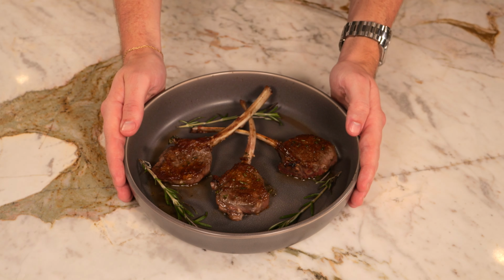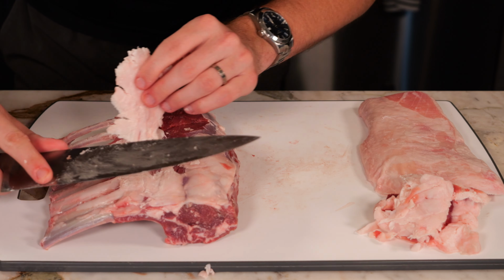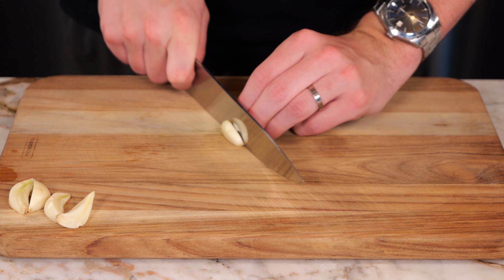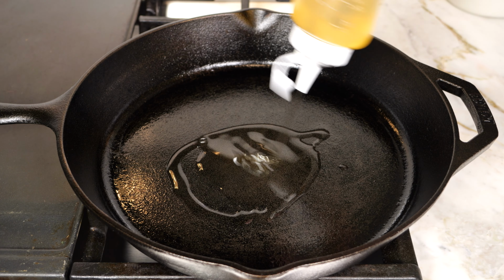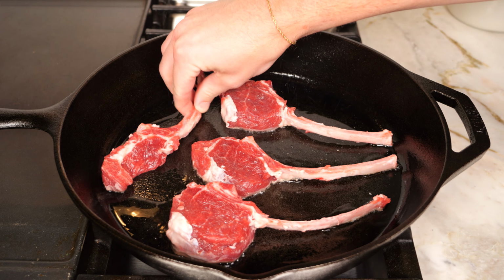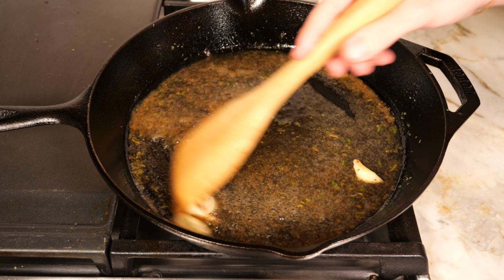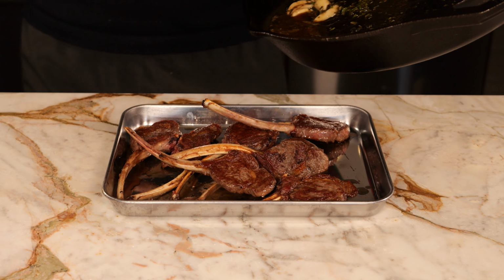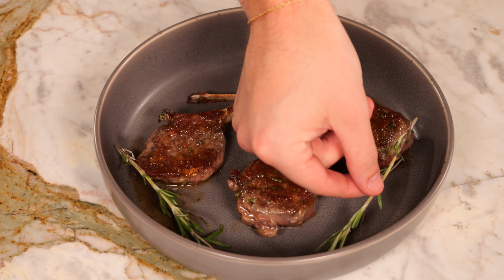Simple and Delicious Lamb Chops from Stanley Tucci's "Taste"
Today, we'll attempt to cook Lamb Chops from "Taste: My Life Through Food" written by award-winning actor, Stanley Tucci. This dish is simple yet absolutely delicious

Taste by Stanley Tucci
Cast Iron Pan Used
Baking Sheets Used
Chef's Knife Used
Cutting Boards Used

Ingredients:
8-12 lamb chops, salted an hour before cooking
3 garlic cloves, halved
1/2 cup white wine
1/3 cup water
1 tsp fresh rosemary, chopped
1 tsp fresh thyme, chopped
olive oil

1. Begin by trimming your lamb if you have chosen a french cut rack. Remove the fat cap and excess fat around the bones. You can keep this for ground lamb if you wish. Salt your lamb chops with kosher salt about an hour before cooking

2. Prep the garlic, rosemary and thyme. Then take a large cast iron skillet and place over low heat. Add the halved garlic and cook for about 3 minutes. This will pull some of the garlic flavor into the oil, in which we’ll cook the lamb. Remove the garlic and raise the heat to medium-high. Add your lamb in and sear for about 2-3 minutes per side. You can complete in multiple batches as you do not want to overcrowd the pan

3. Once your lamb has finished, place into a separate pan/bowl and let the cast iron cool for a few minutes. Then add the white wine and water and reduce/deglaze for a minute. Then return the garlic to the pan along with your chopped herbs. Cook for a minute or until the sauce has thickened slightly. Pour the sauce over the lamb chops and tent with aluminum foil for 5 minutes

4. Remove the foil and plate the lamb with extra sauce and rosemary for garnish. I would recommend 3-4 chops per person depending on the size. Enjoy!